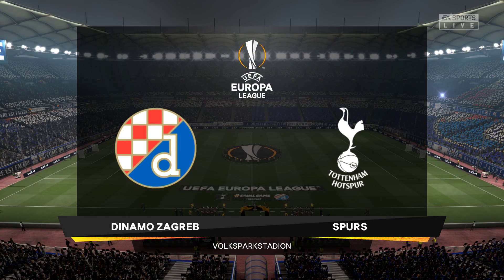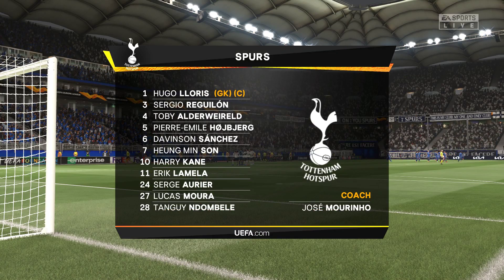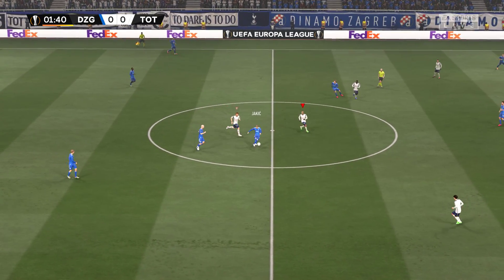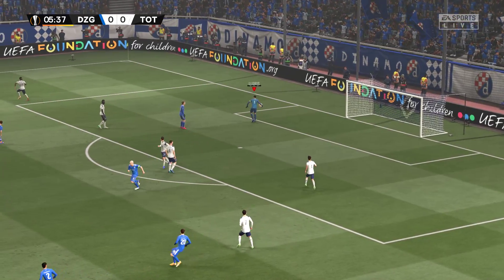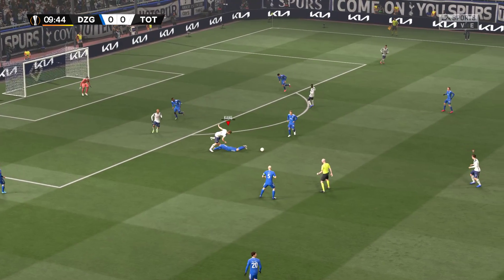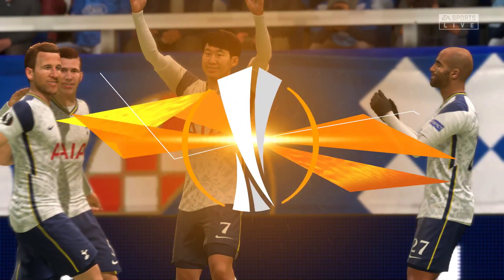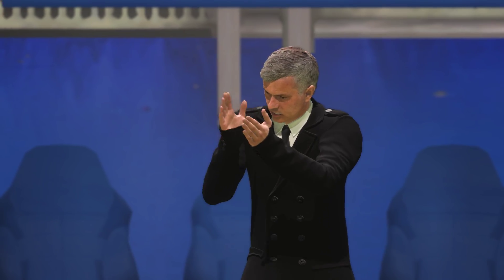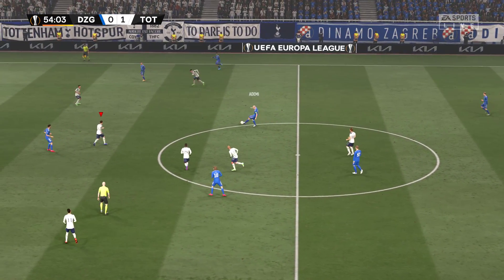FIFA 21 | Dinamo Zagreb vs Tottenham | UEL Round of 16(2nd Leg) | Full Gameplay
* This is a video game football between two team Dinamo Zagreb vs Tottenham League Round of 16 2020/21.

* FORMULA ONE